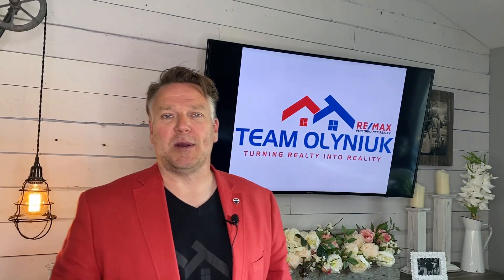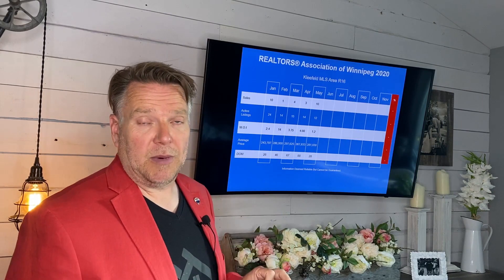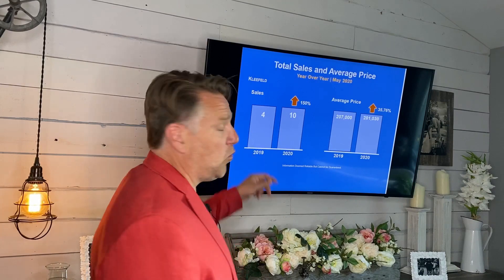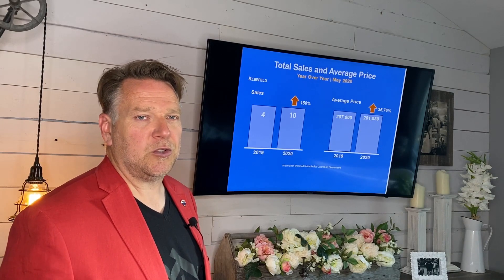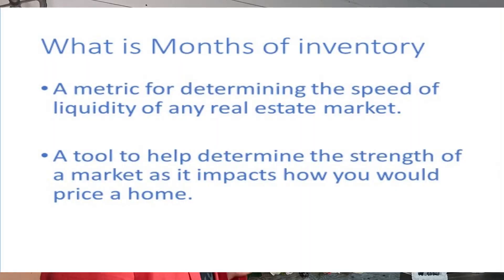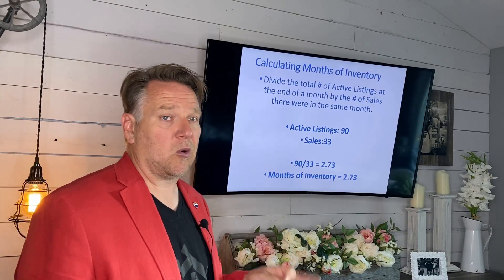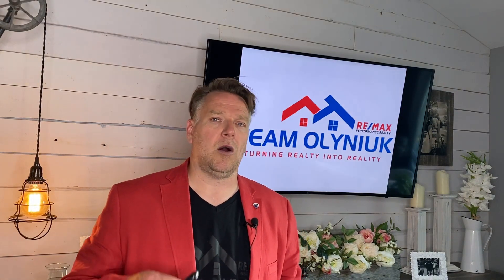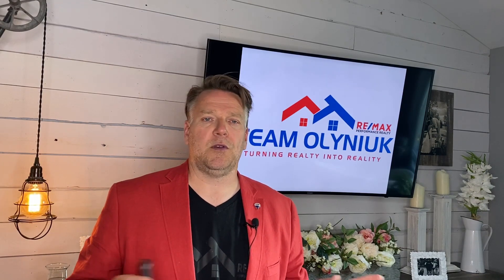Kleefeld May 2020 Real estate numbers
Real estate numbers for Kleefeld May 2020 vs 2019

Kleefeld Real estate MLS Market numbers are in for the month of May 2020.
Watch video to see how the Kleefeld Market is doing!

Stephen and Alicia Olyniuk
Team Olyniuk
RE/MAX performance realty